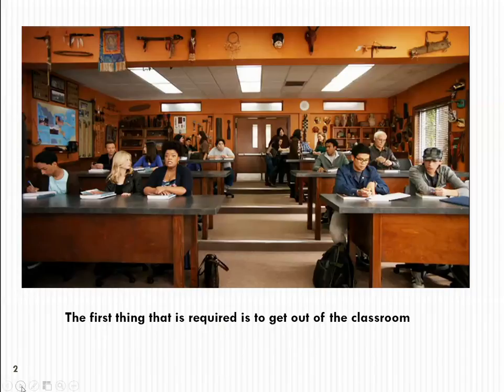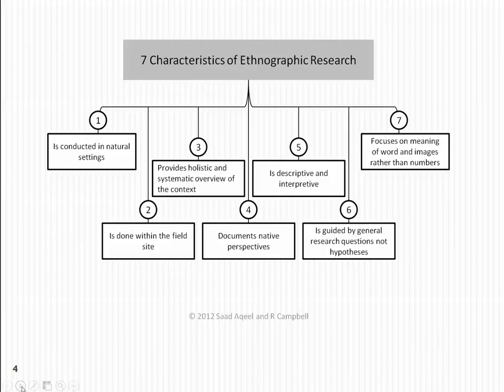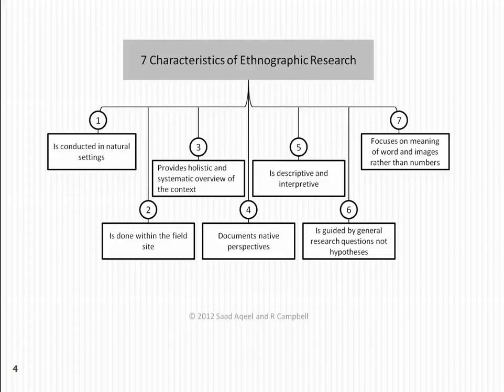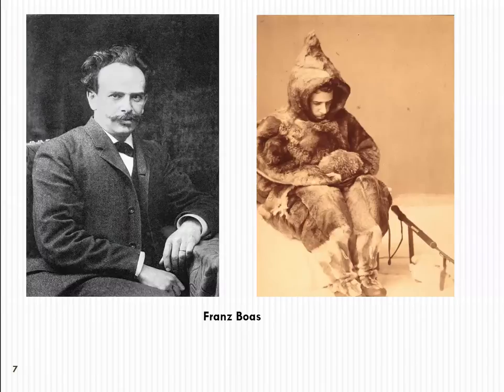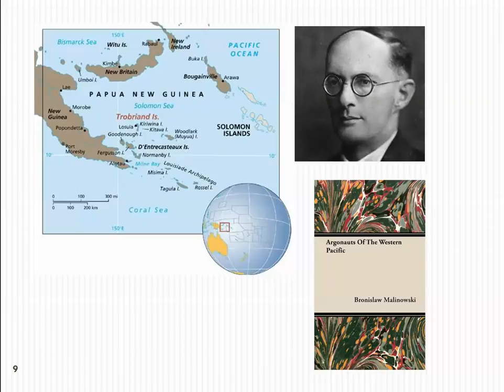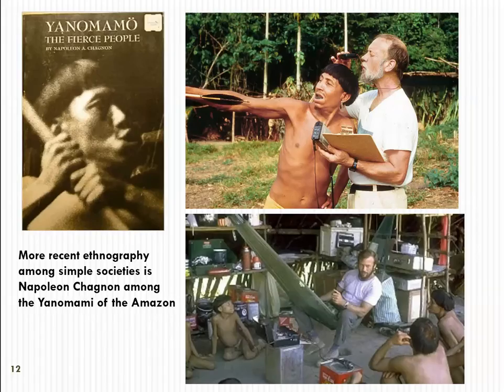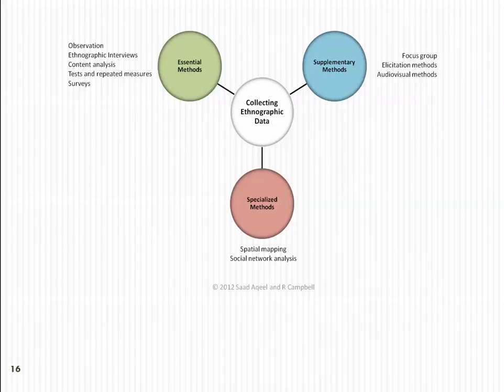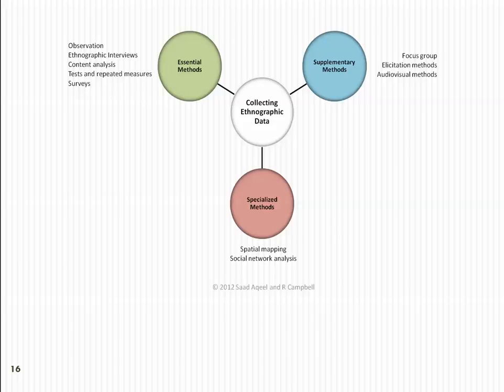Doing Anthropological Fieldwork Part 1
Part one of a two part video on the history and basics of doing ethnographic fieldwork.  The major aspects of ethnographic research and the ethnographic process from start to finish.